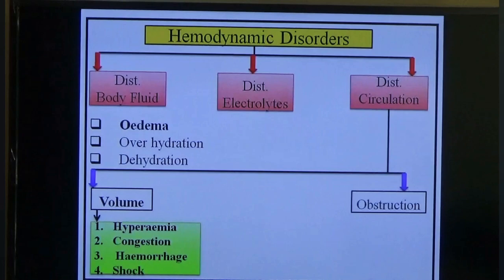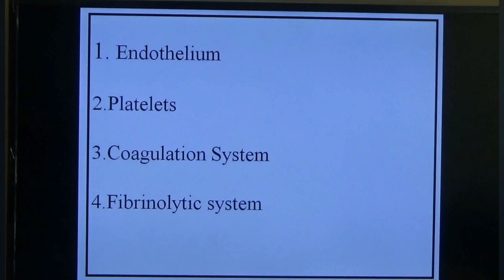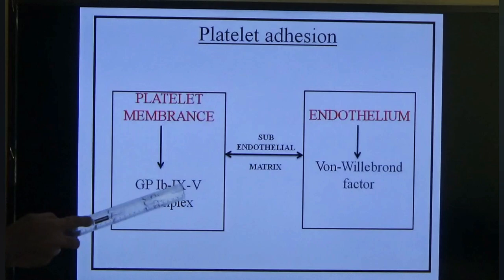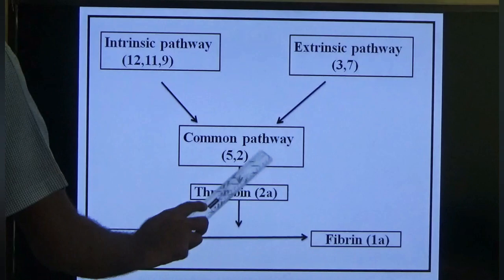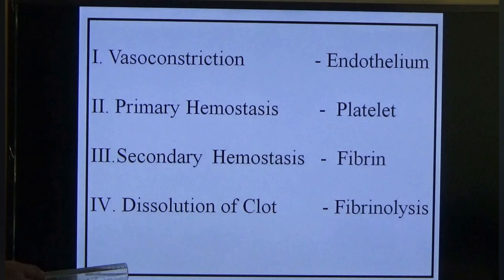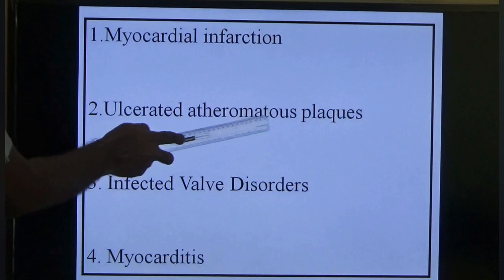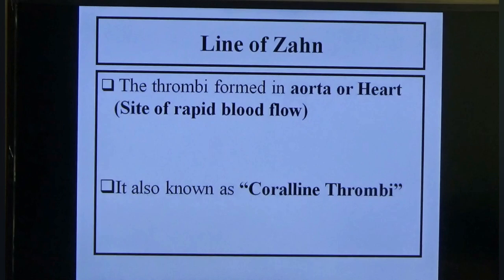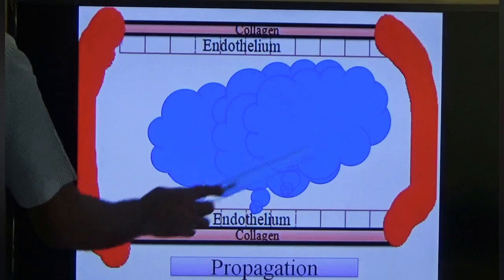Haemodynamic Disorders Part - 3 Hemostasis and Thrombosis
Detail description about Hemostasis and Thrombosis